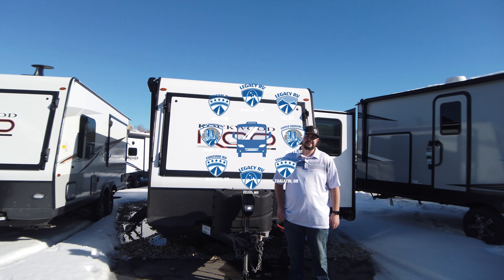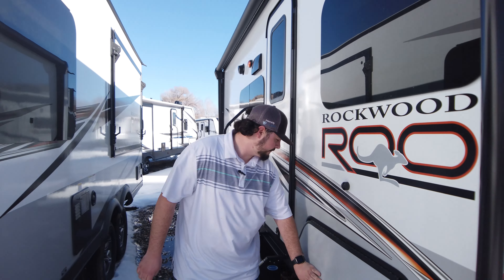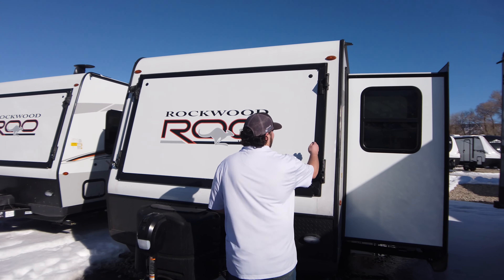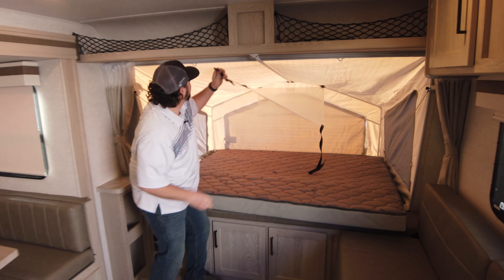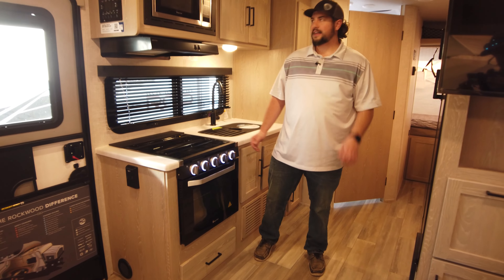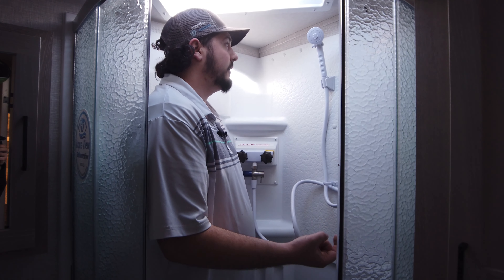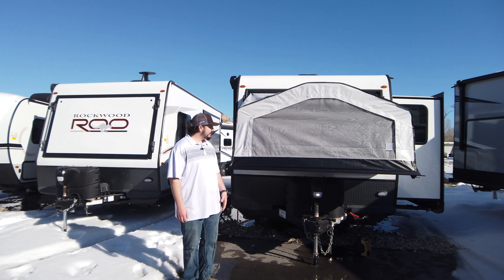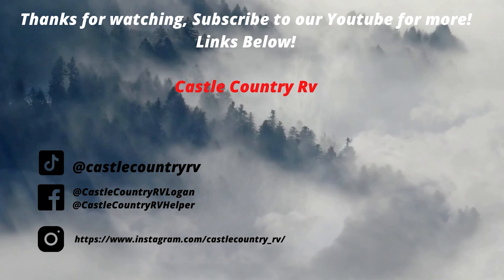ROCKWOOD ROO 233S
Do you like this unit? How would you use it?
       EXTERIOR 0:00
      INTERIOR  1:17

                     ADVENTURE WITHOUT LIMITS
At Haugen we take people on outdoor adventures, providing great products excellent customer service while welcoming you into our Haugen family! We strive to improve our media every day! Let us know if there is anything we can help with, or you would like to see!